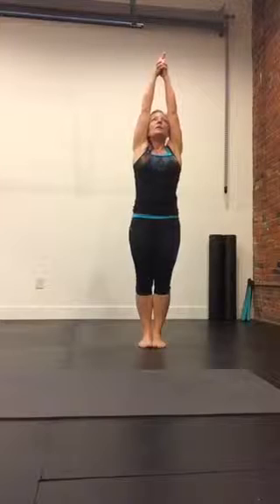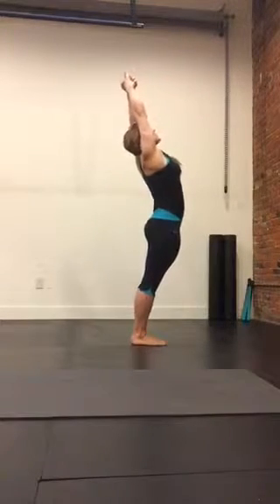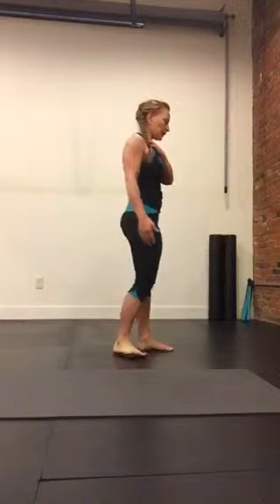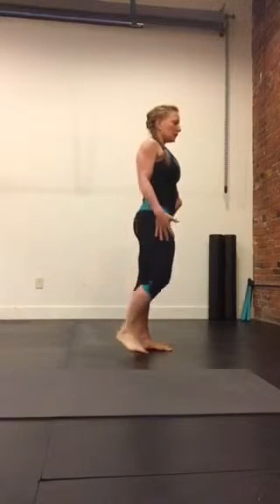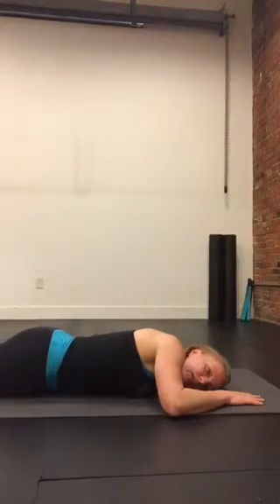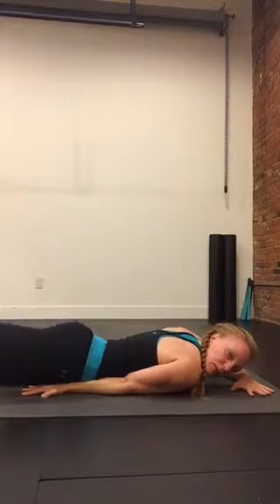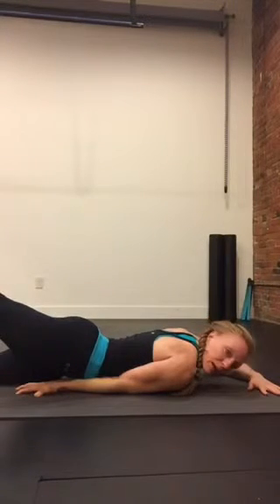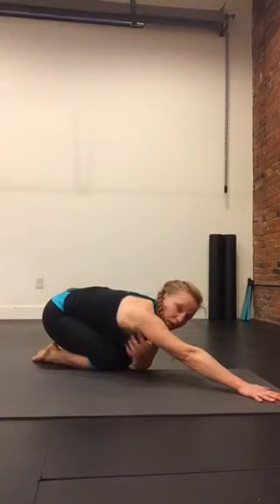TACFIT Bravo Compensation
This is the compensation or cooldown for Tacfit Bravo